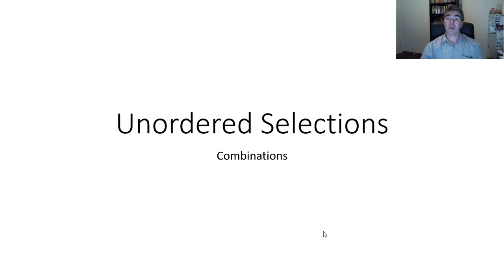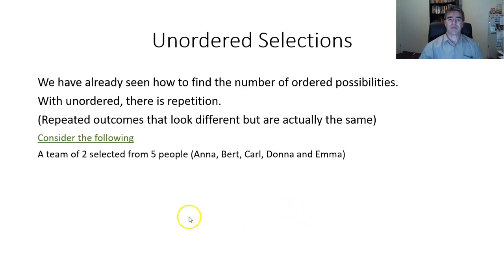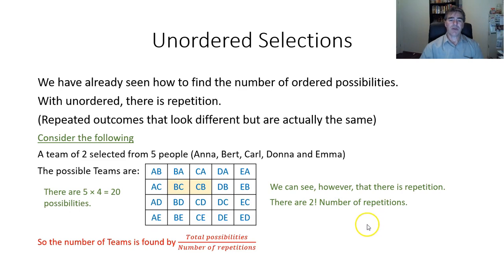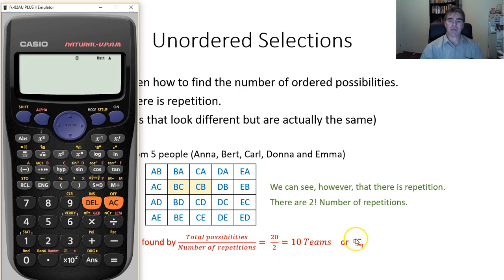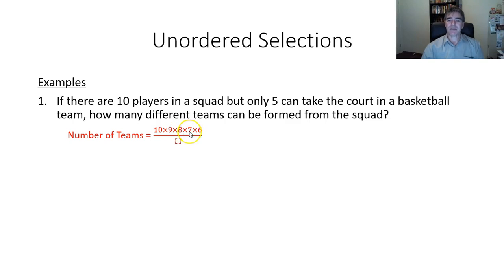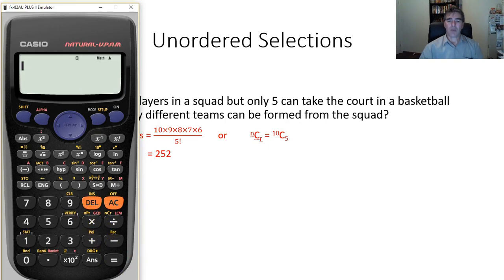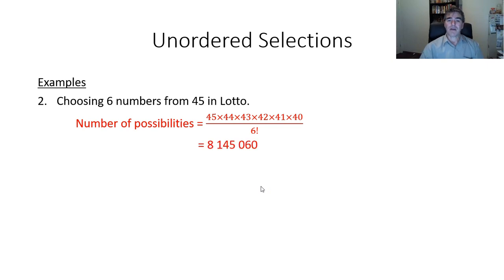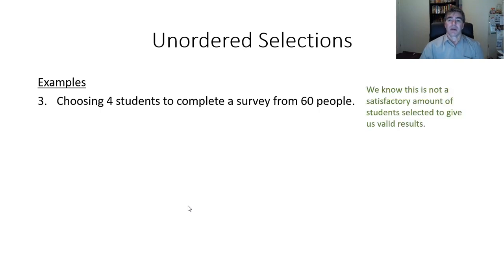Unordered Selections Combinations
How to determine the number of possibilities there are for Multi-Stage events where the order is not important.
Also known as a combination.